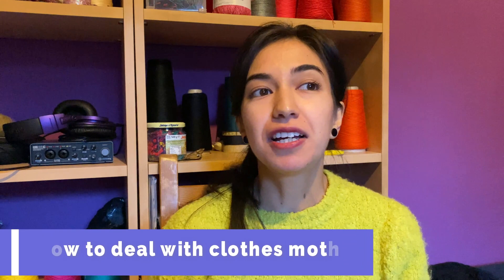How to Deal with Clothes Moths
Some suggestions for beginners on how to prevent clothes moths. What to use and how I do it.

I ALSO OFFER ONLINE COURSES. Ask me for more informations!

please share it with your weaver friends!